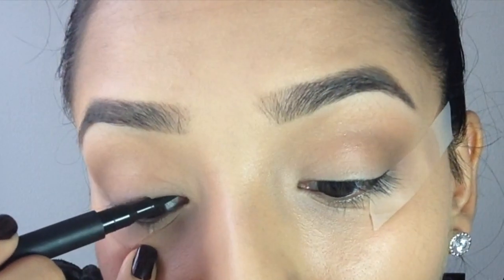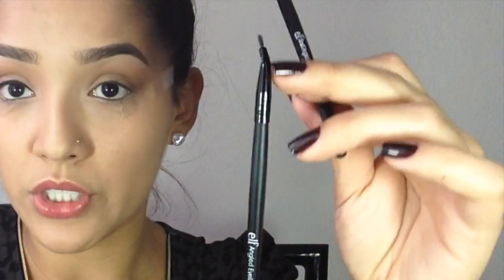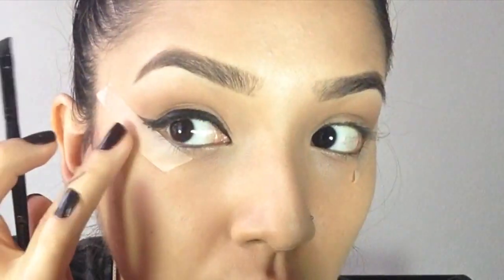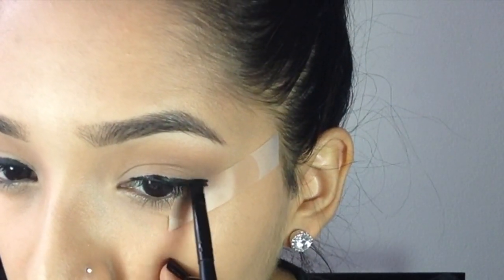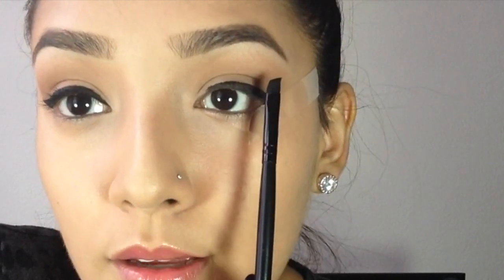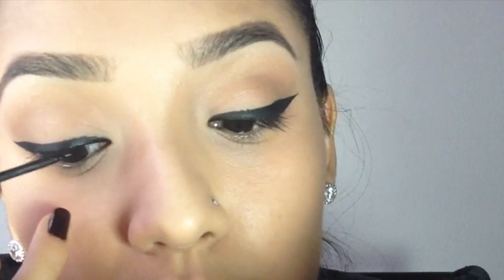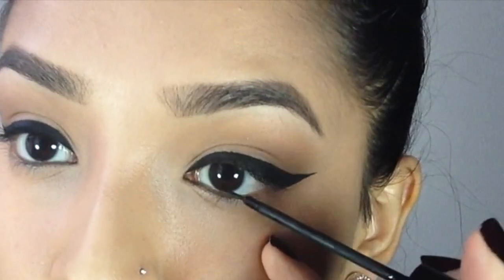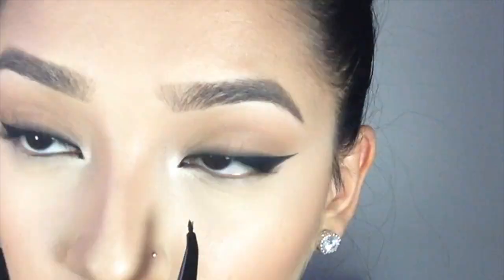How to apply EYELINER + TIPS!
Its very hard to explain how to apply eyeliner, but I tried my best!
Hope its easy to understand and helpful ;)
Love you cuties!!💋